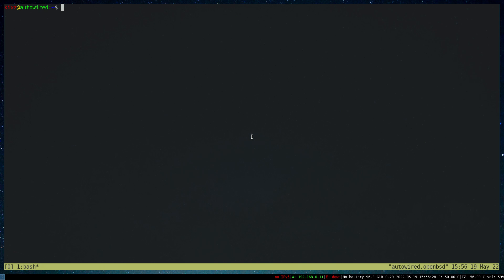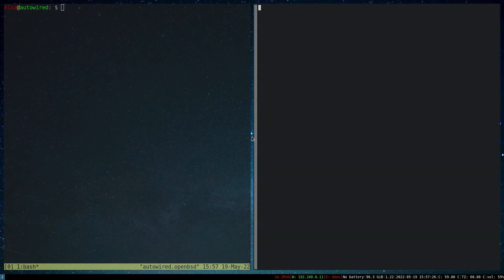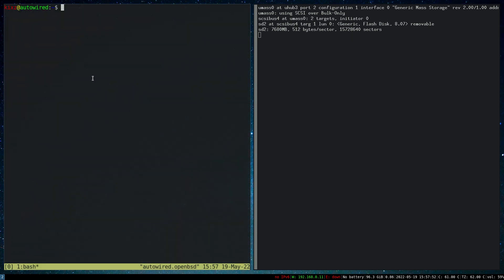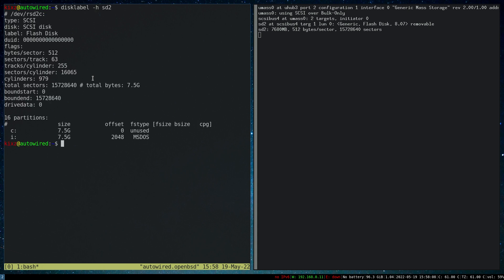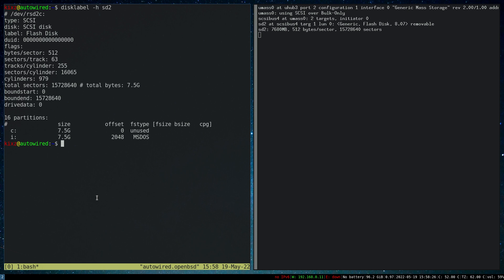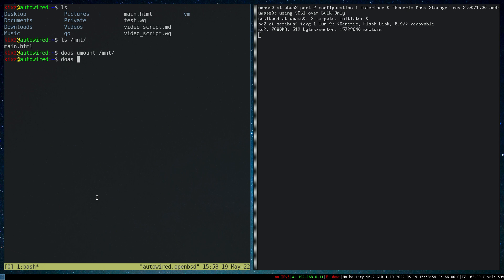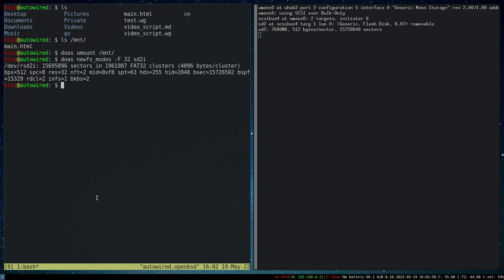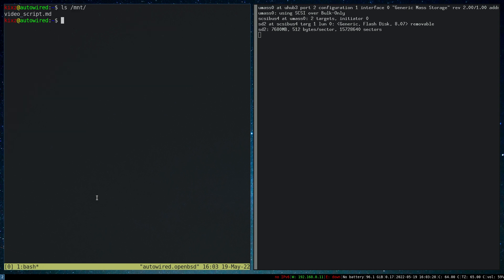Working with USB sticks on OpenBSD (formatting, un/mounting)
Formatted USB sticks under Linux somewhat won't work with OpenBSD. To make it work, it's better to format it in OpenBSD. In this short video, I talk about how to work with USB sticks on OpenBSD including formatting, mounting, and unmounting.